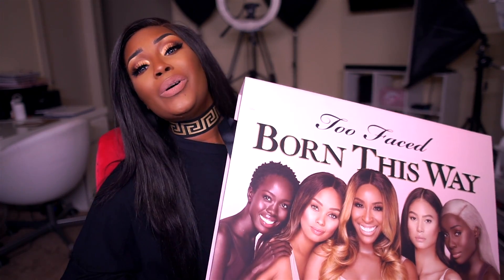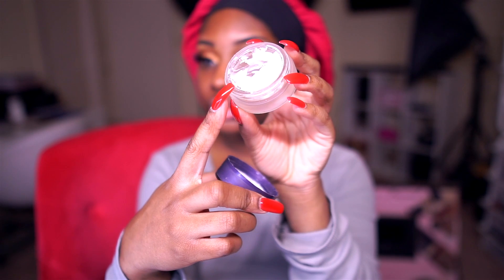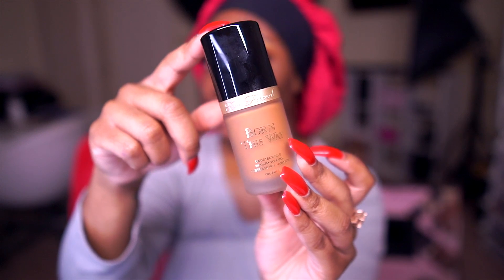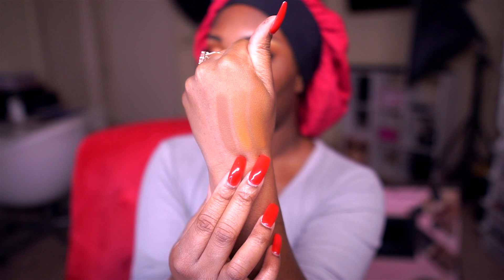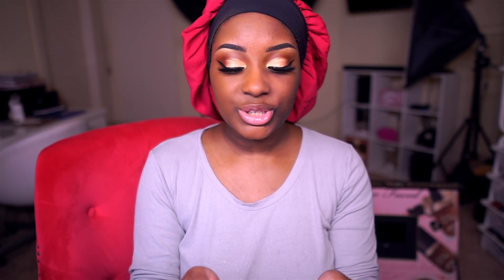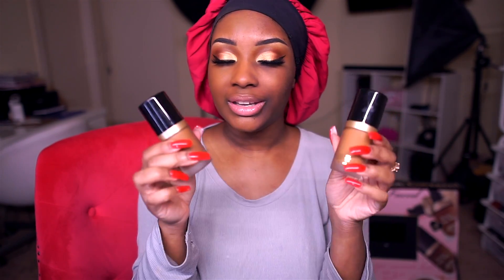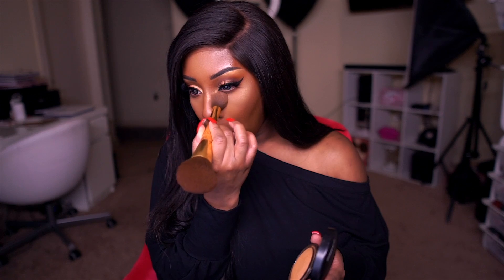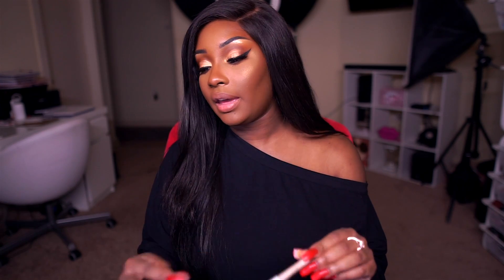NEW Jackie Aina X Too Faced Born This Way Foundation Review | Makeupd0ll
Hi loves!  I know I'm super late, but y'all have still been requesting a video on the new Jackie Aina x Too Faced Born This Way Foundation shades.  Enjoy! xo

► Makeup products used in this video:
- Beauty Blender Surface Simple
- Jackie Aina x Too Faced Born This Way Foundation - Chai + Spiced Rum
- MAC Mineralize Skinfinish Natural - Dark Deep
- Colourpop Lippie Pencil - BFF3
- Limecrime Velvetine - Cashmere